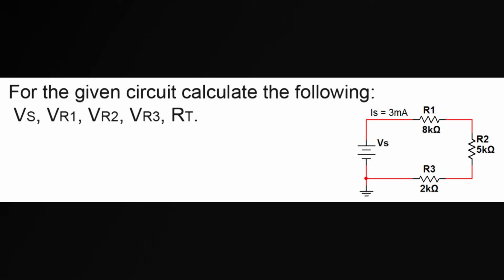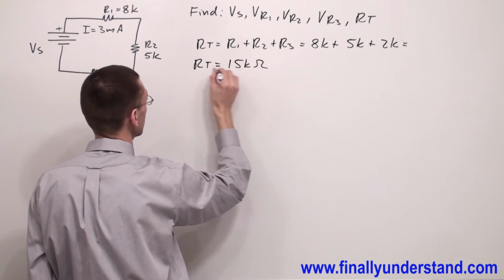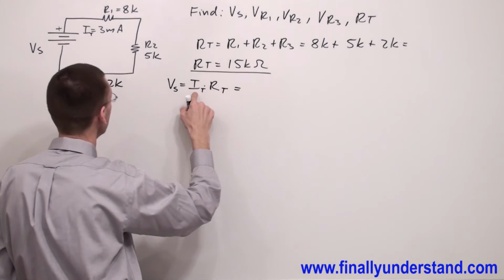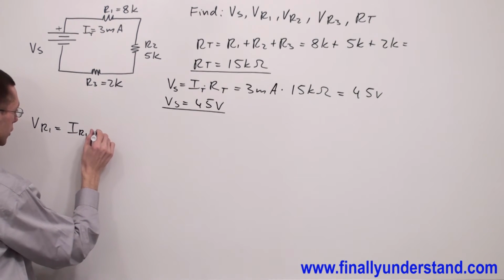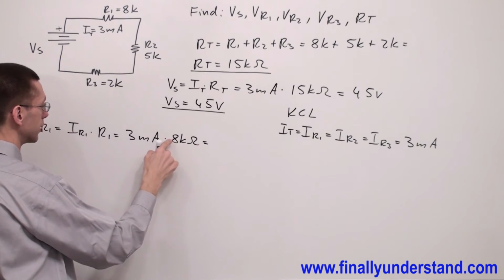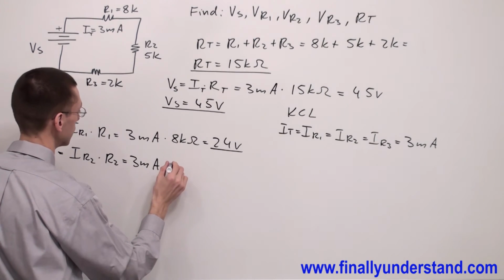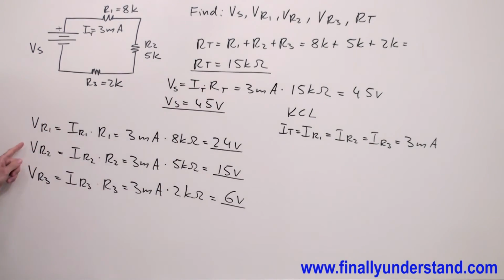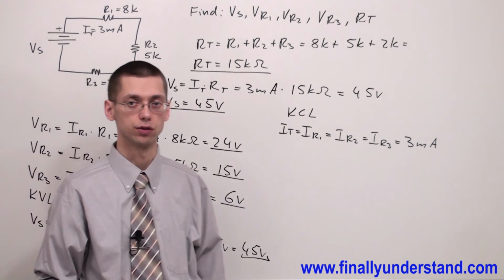How to Calculate Total Resistance and Voltages in Circuits | Step by Step 06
In this video, we’ll learn how to calculate the total resistance and voltages (V) for the given circuit. Step by step, we’ll determine the equivalent resistance and use Ohm’s Law and the voltage division rule to find the voltage drops across each resistor. A clear and simple guide for physics students, engineering learners, and anyone studying circuit analysis!